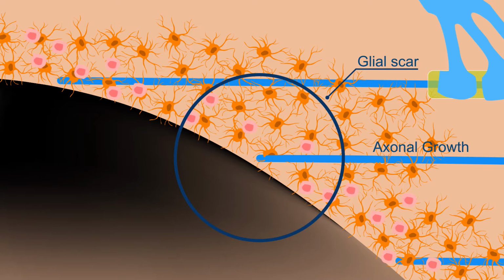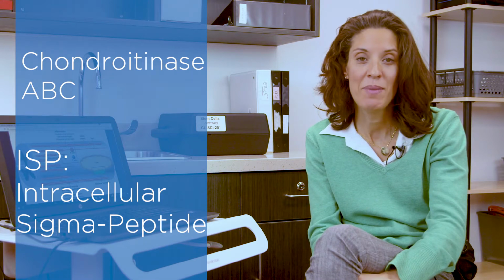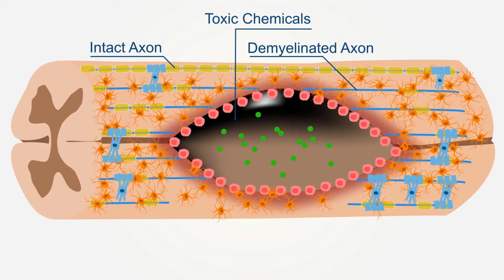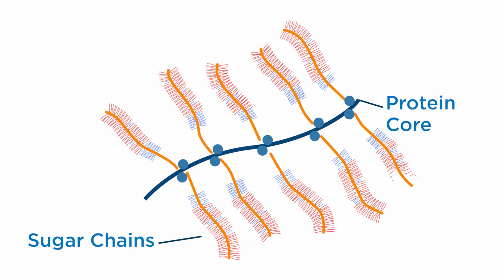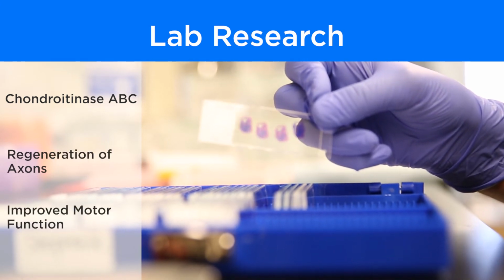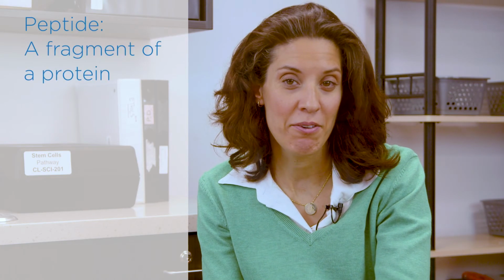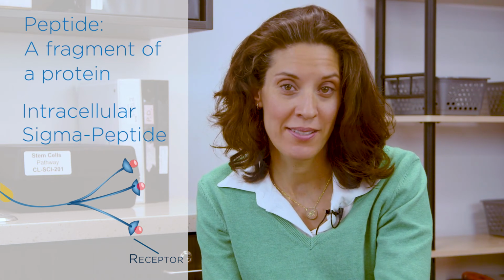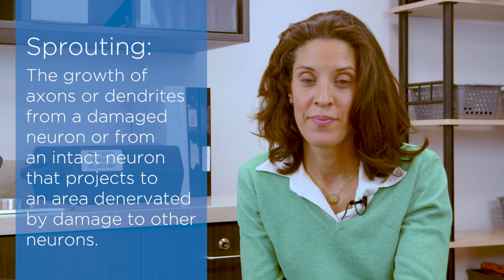SCI Research: The Journey to a Cure - Restoration